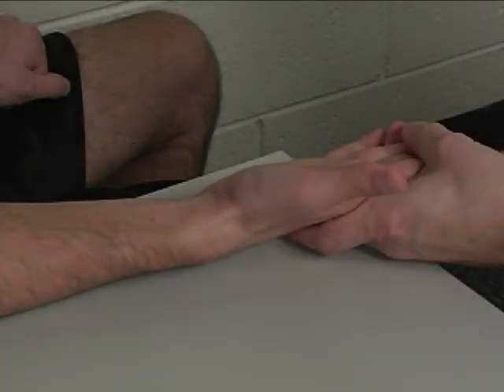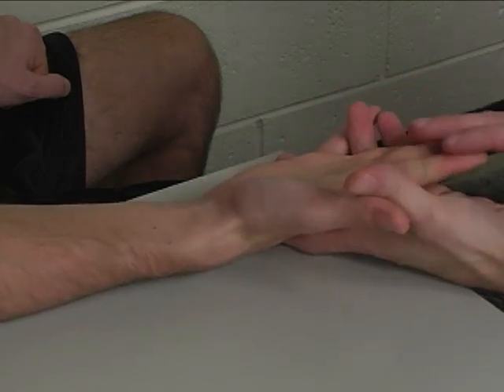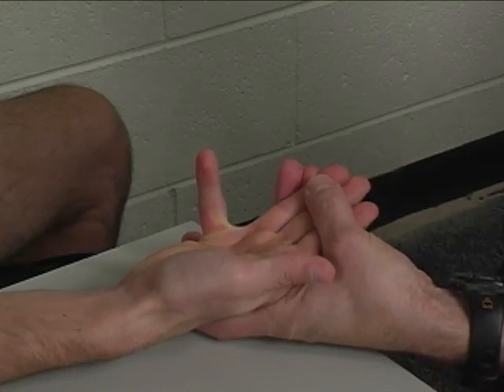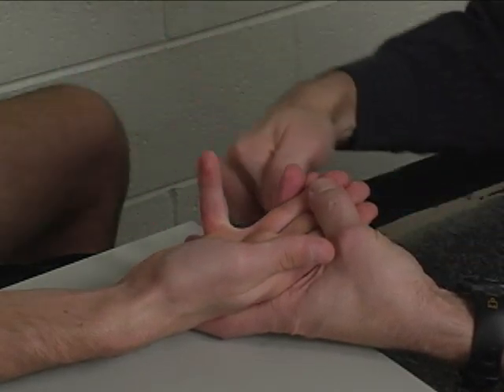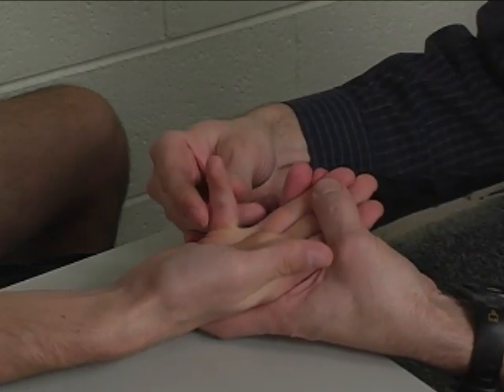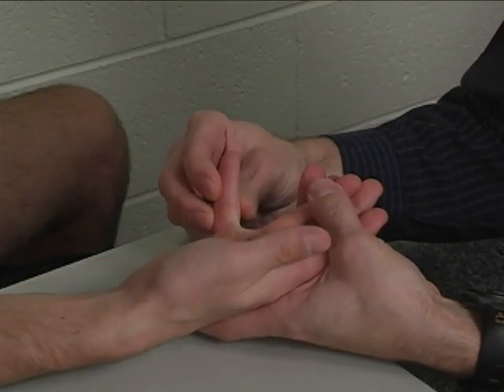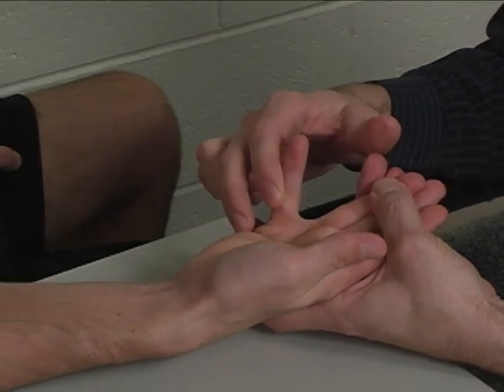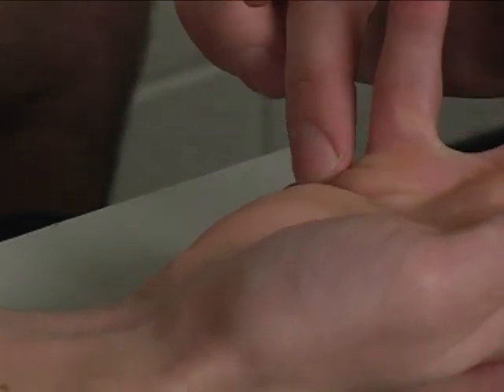MMT Individual Muscle Flexor Digiti Minimi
How to evaluate flexor digiti minimi strength with Manual Muscle Testing (MMT).